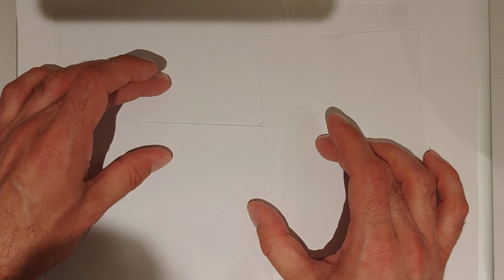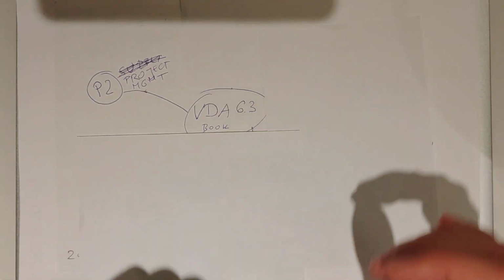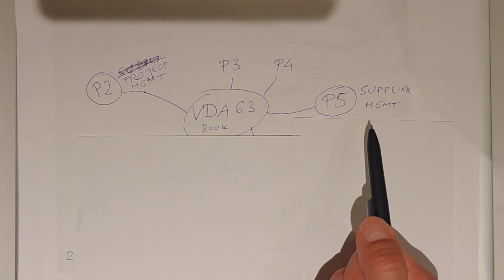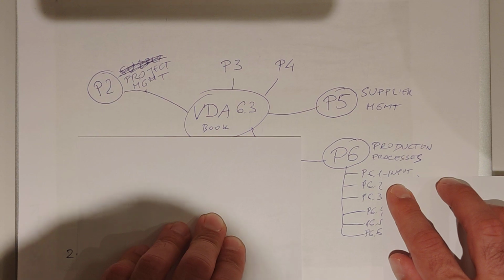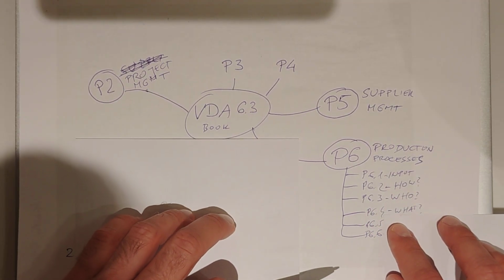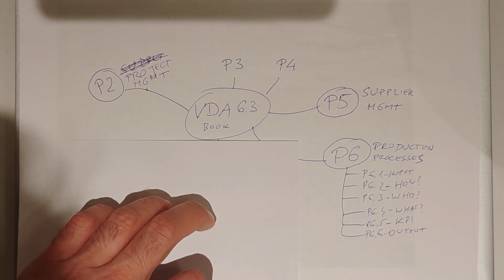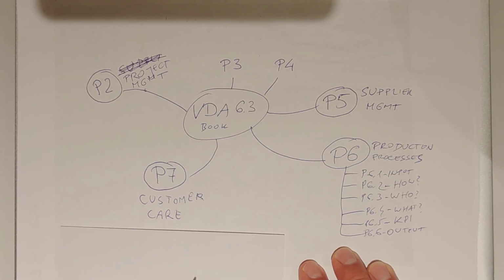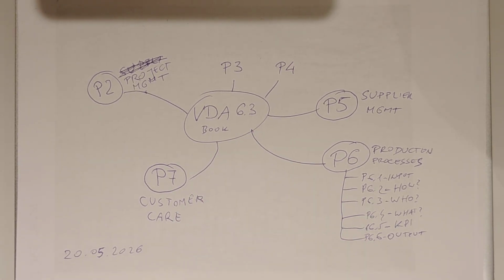Understand VDA 6.3 Most Important Chapters To Make Structured Supplier Audits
Today I briefly explain the contents of the VDA 6.3 Process Audit Book.